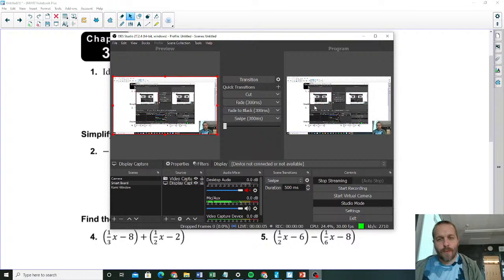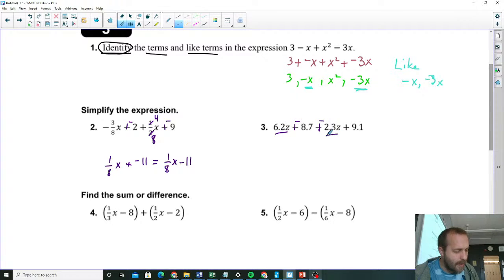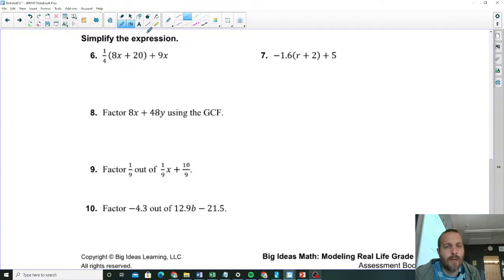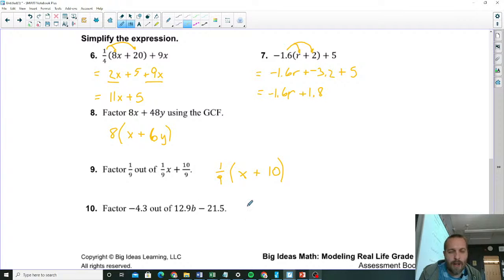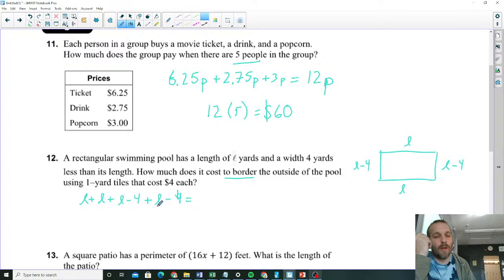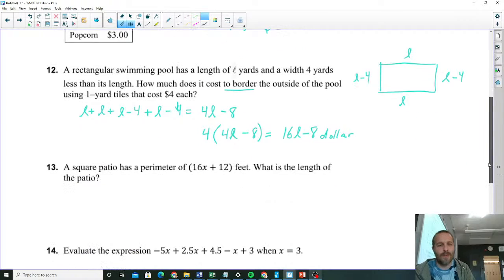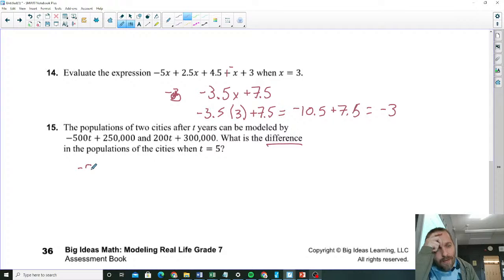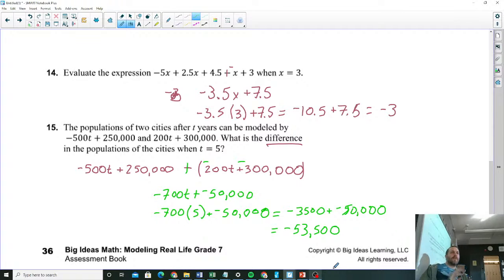Review For Test - Simplifying Expressions